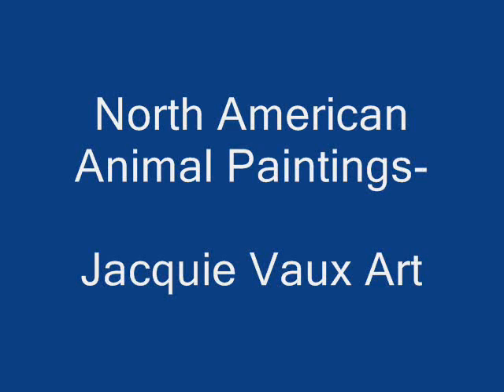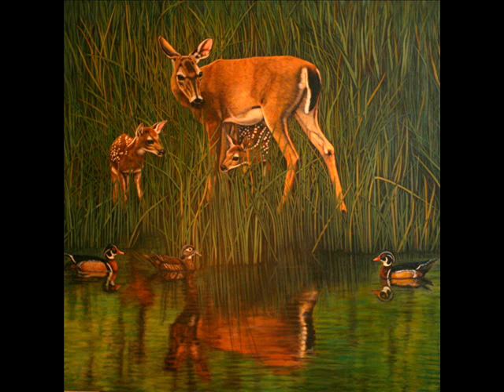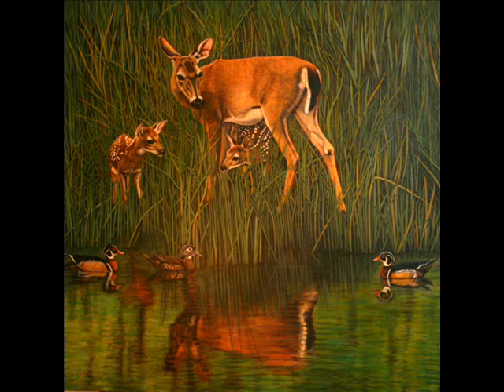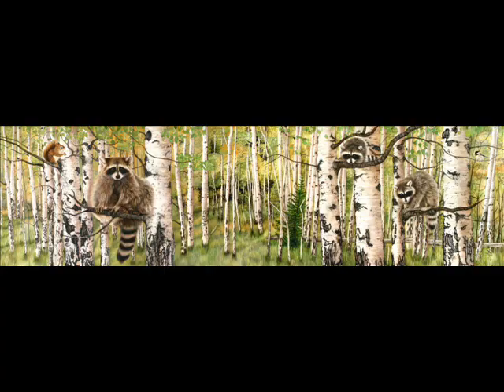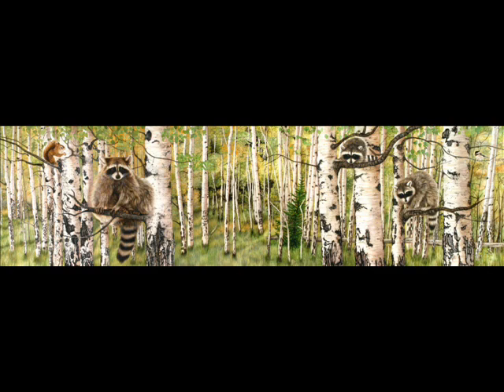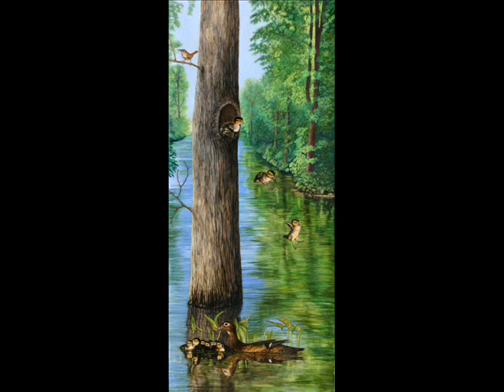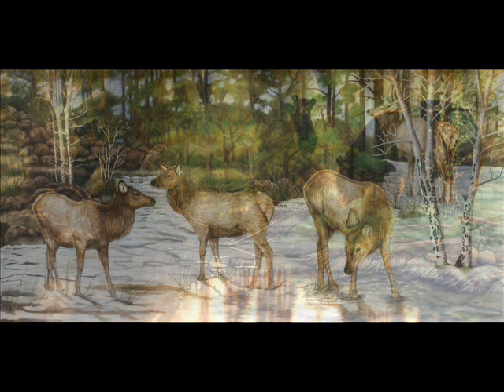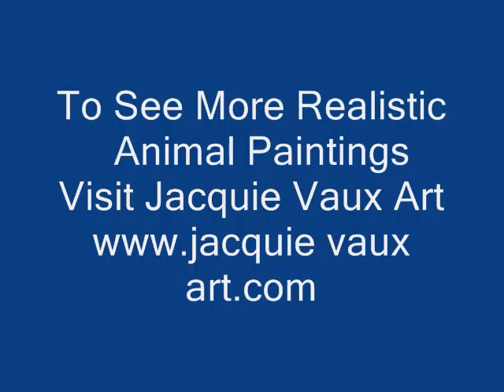Nature Art |Animal Art | North American Animal Art Part 1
Animal Art | Nature Art| Wildlife Art- Realistic Animal Paintings by Jacquie Vaux, animal artist extraordinaire.
The Vail project of North American Animal Paintings is presented and discussed.
Part 2 will present the remaining paintings of North American Wildlife.